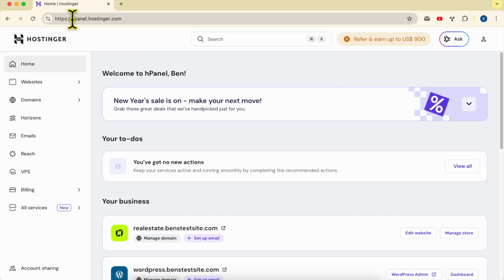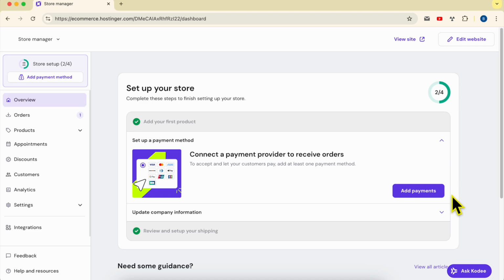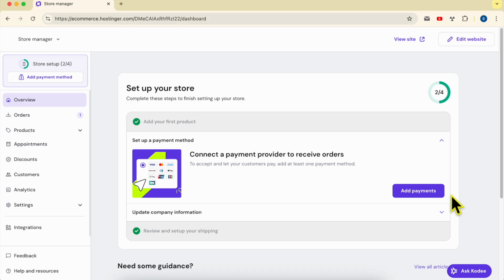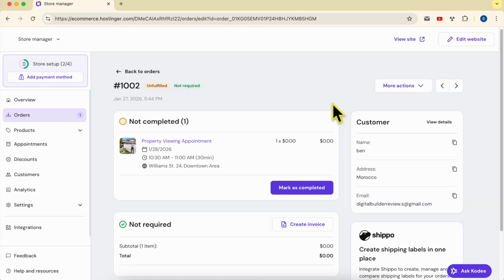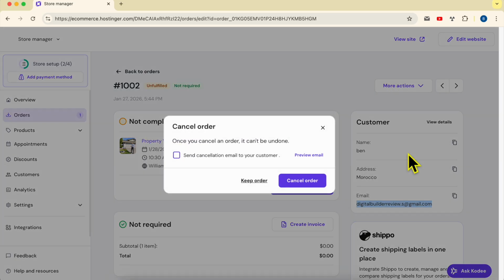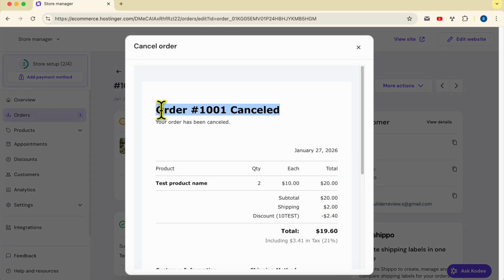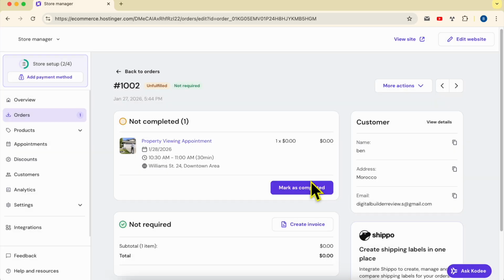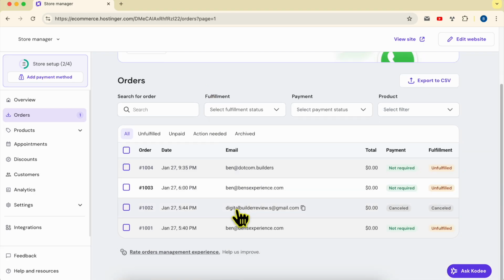Cancel Appointments & Send Cancellation Emails in Hostinger Website Builder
In this tutorial, you’ll learn how to cancel an appointment in Hostinger Website Builder step by step. If you’ve been wondering how to cancel an appointment in Hostinger Website Builder, this complete guide will walk you through the entire process inside your Hostinger account using hPanel and the store management system.

This video explains how to cancel an appointment in Hostinger Website Builder, including how to access your orders, open the specific appointment, and safely cancel it from the dashboard. You’ll also discover how to verify customer details before cancellation and avoid mistakes when managing bookings.

Additionally, this tutorial shows how to send a cancellation email in Hostinger Website Builder, allowing you to automatically notify your customer once an appointment is cancelled. You’ll see how the cancellation email looks, how to preview it, and what your customer will receive after the order is canceled.

By the end of this video, you will clearly understand how to cancel appointments, manage booking orders, and handle customer communication professionally inside Hostinger Website Builder.

If you are using Hostinger for your online business, website, or booking system, mastering how to cancel an appointment in Hostinger Website Builder and sending cancellation notifications is essential for smooth operations and better customer experience.